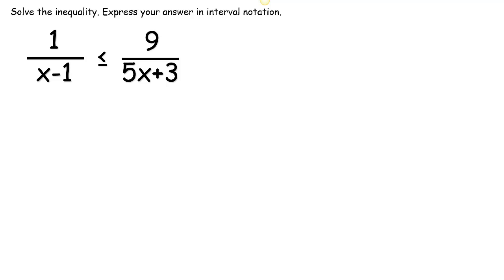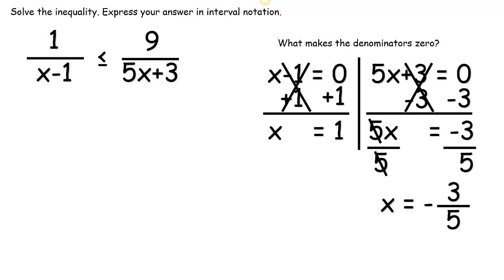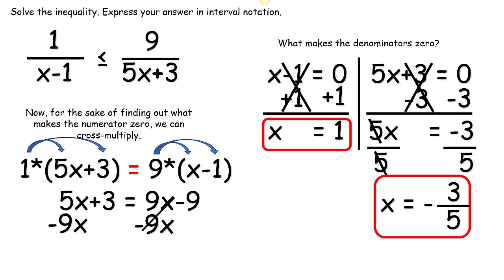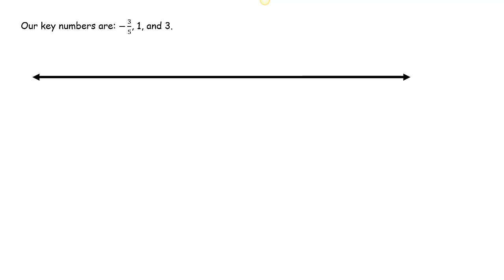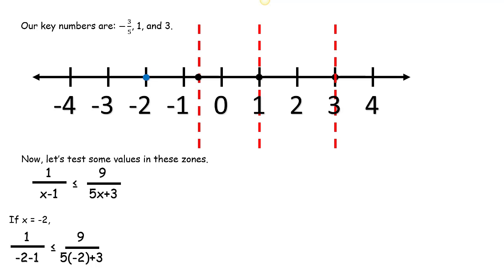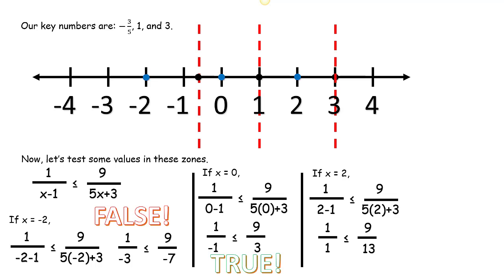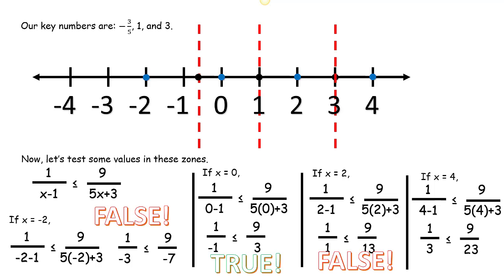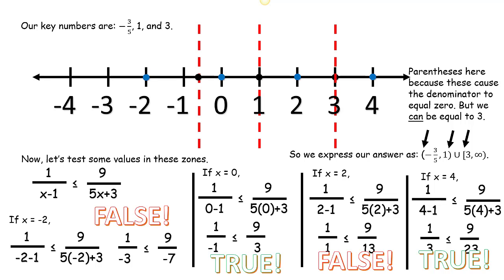Rational Inequality - two methods of solving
This is a specialized rational inequality that can be solved through cross-multiplying. The steps are similar with most rational inequalities. At the end of the video, I show a step-by-step image of the alternative way to solve (and in fact, it is the PRIMARY way to use to solve most rational inequalities.)